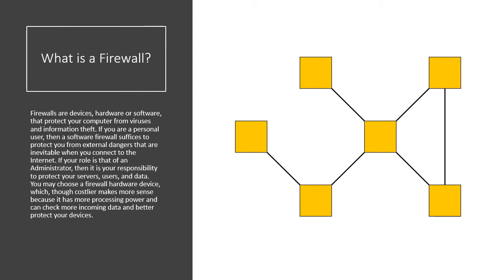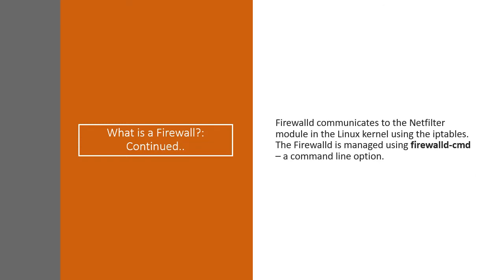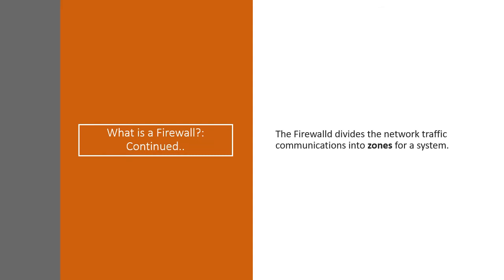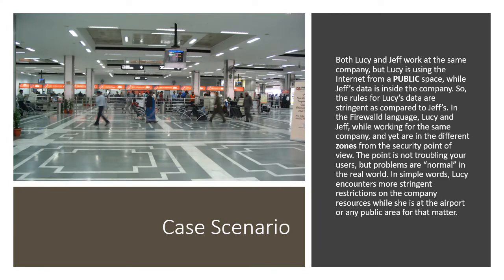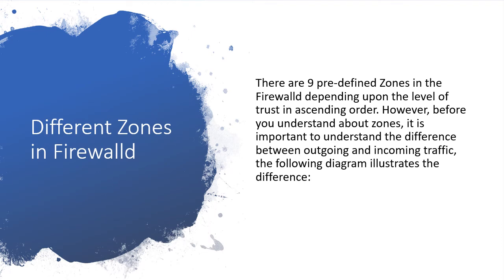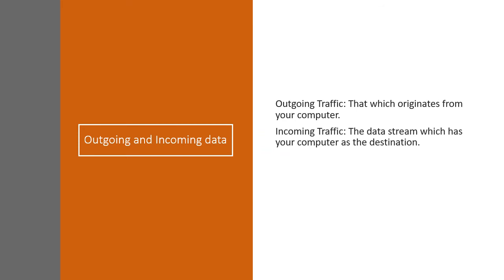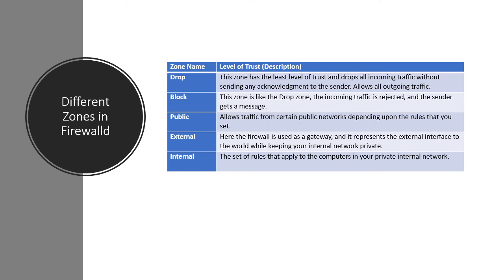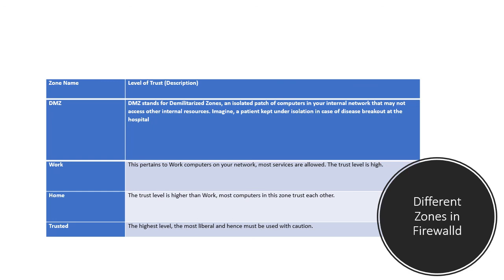Introduction to Firewalld and Zones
Welcome to the world of Liza and Sujata. We have authored several books and Video courses deriving from our rich and diverse experience in the Information Technology field.
We have tried our best to ease the pain of transition from another career to IT. Or maybe you are still in school. Or just an enthusiast. Our rich collection of books and videos, which are moderately priced, are your guaranteed friends.

Books:

Learning C Shell Scripting Gently

Learn BASH Shell Scripting in 6 days

Linux Proxy Server - Squid

Understanding NFS: Network File System on Linux

Searching files in Linux using the file and locate commands: Quick Learn Series

Samba - A Quick guide

Linux: A Quick Learning Guide

Learning Bash Shell Scripting Gently

Learning VIM gently

Shared Libraries on Linux

Learning Linux Firewall Gently - Firewalld

Install and Learn Basic Linux on Windows 10 in 45 minutes!

Learn C Shell Scripting in 5 Days : Lab Guide Method

AWS Networking Concepts: Guide Book

Linux Memory Management